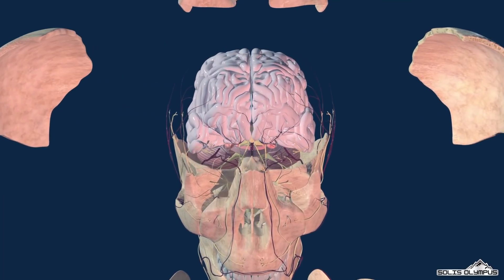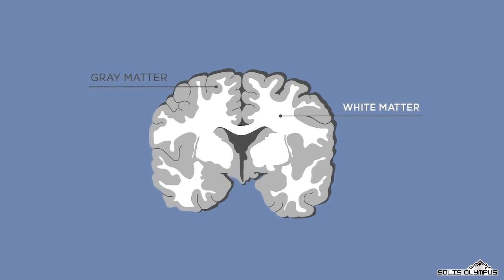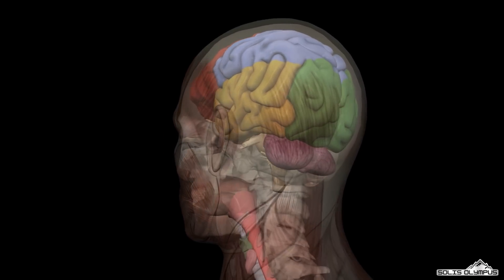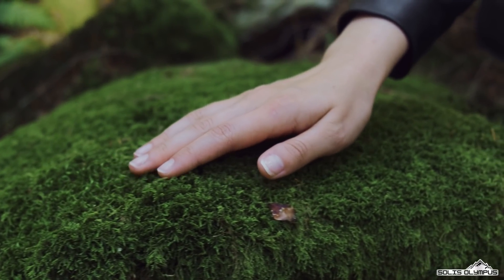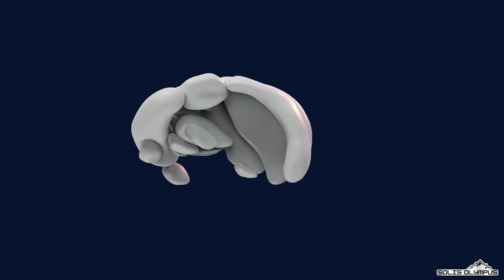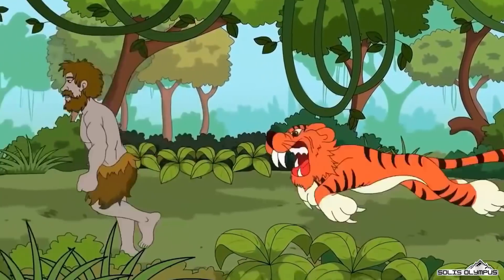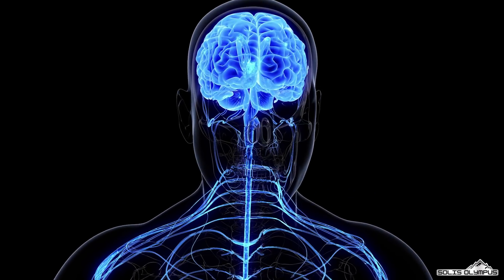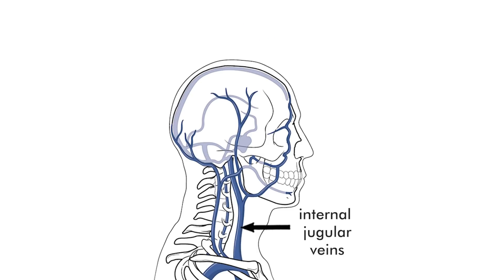Neuroscience and the Basic brain anatomy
Learn about your brain and the different components that make up your 3-pound brain. Neuroscience can help you learn about yourself better and how you think. This video will help you understand the cerebellum, cerebrum and the brain stem.